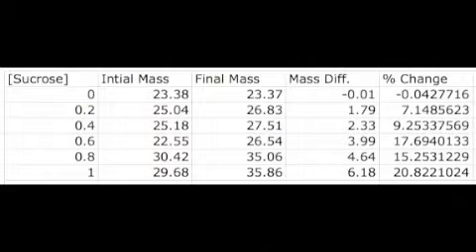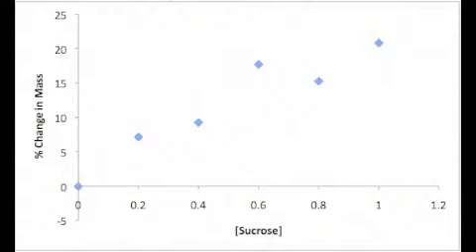Pusat Sumber Belajar Virtual/ Video Percobaan Laboratorium/ Presented by : Julius Sutrisno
Content : Video Percobaan Laboratorium sebagai salah satu Pusat Sumber Belajar berbasis TIK unt Jenjang SD, SMP, SMA, memberikan Pencerahan, Menjadi Panduan kepada Peserta Didik saat Praktikum.